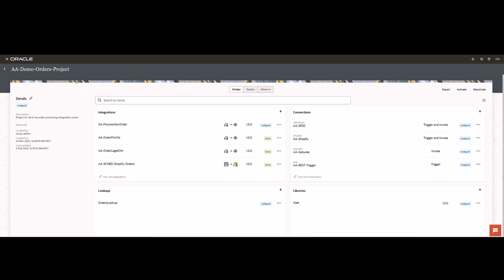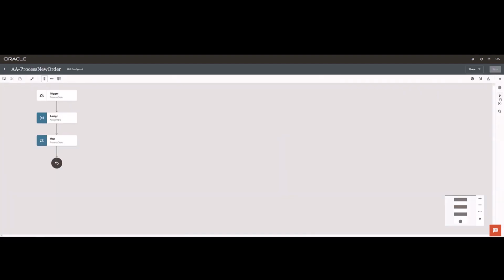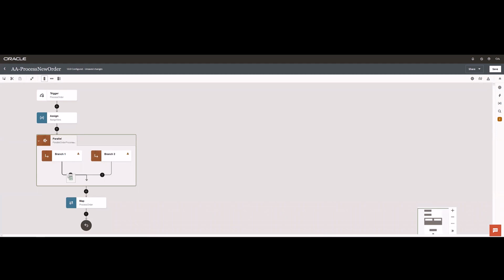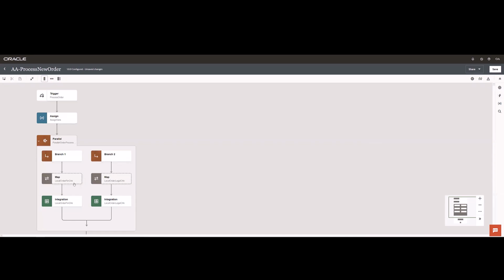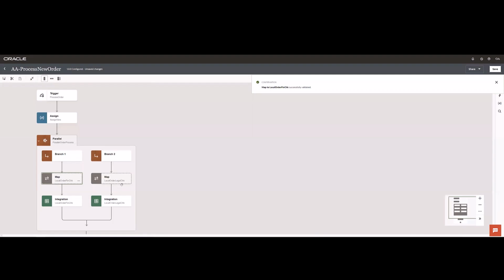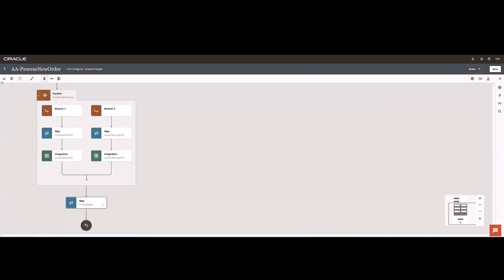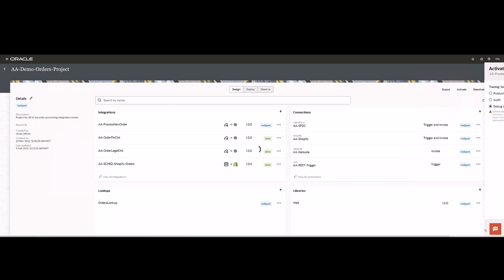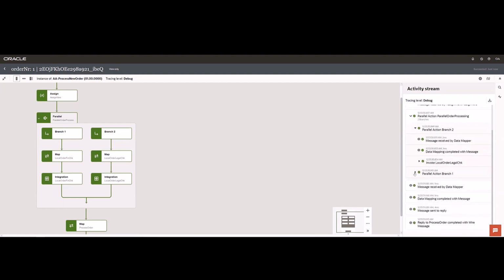Faster Order Processing with Parallel Processing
Improve order processing time by performing multiple actions concurrently, such as running financial and legal checks at the same time.